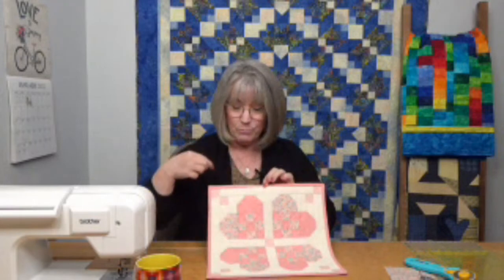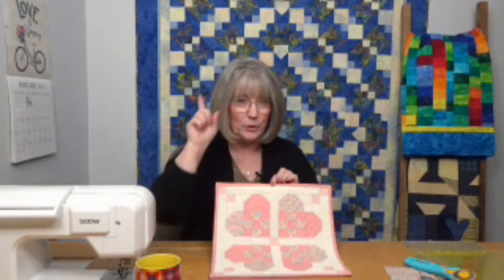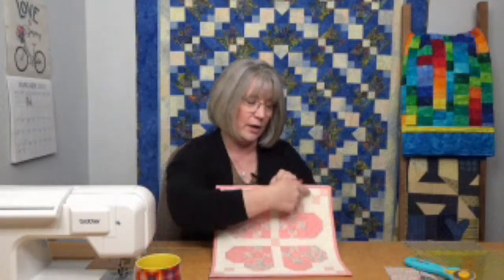NQC LIVE! January 2022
Welcome to 2022! We are back with Colleen to start the year with great projects. Send your quilting questions into the comment section and Colleen will do her best to answer them while we are LIVE for an hour on Monday, January 24th at 12:00pm CT! Hope you can join us!